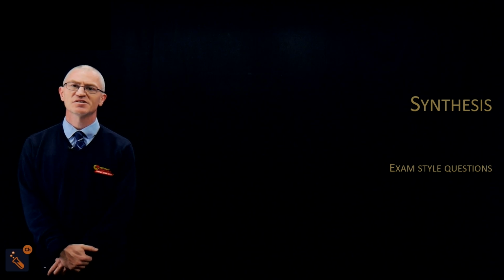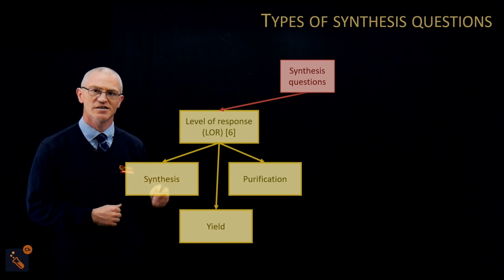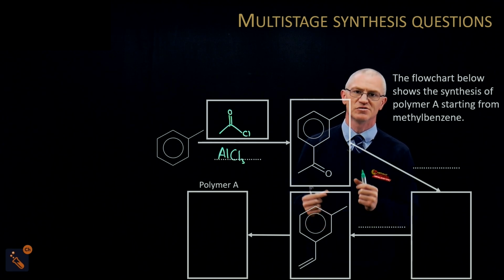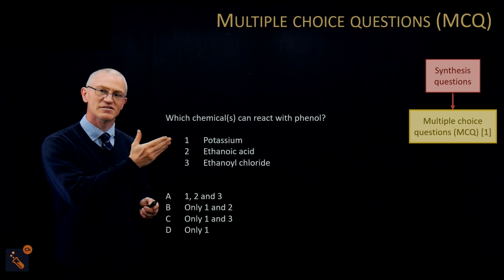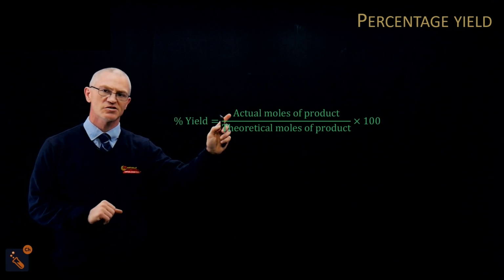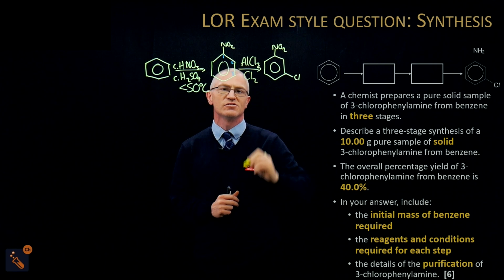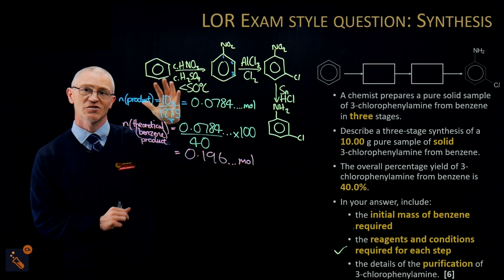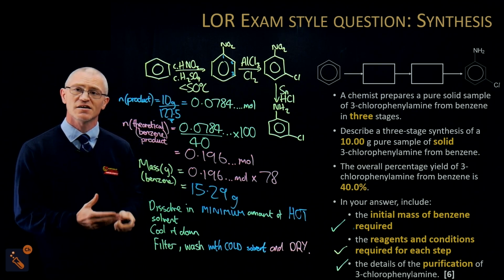32. Synthesis - Exam style questions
This video will cover:
• the map for all synthetic routes in the course and how best to revise synthetic reactants and conditions.
• the identification of individual functional groups in organic molecules.
• the development of multi-stage synthetic routes with reference to exam style questions.